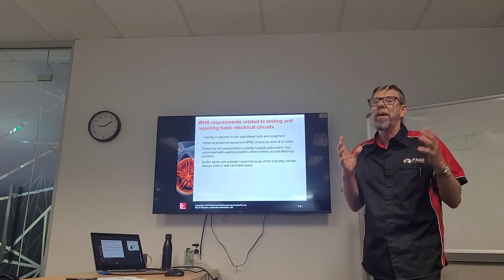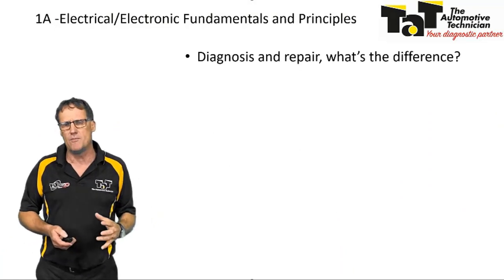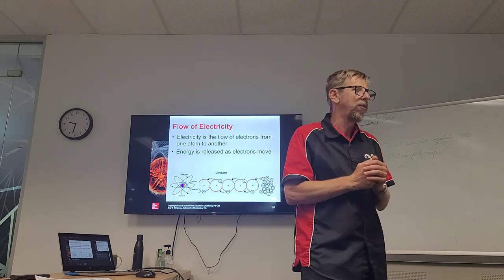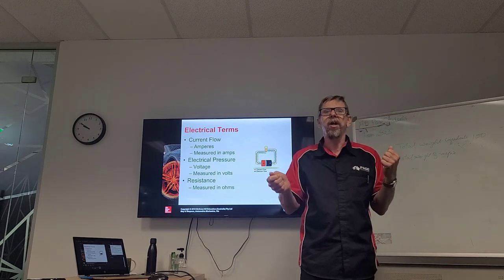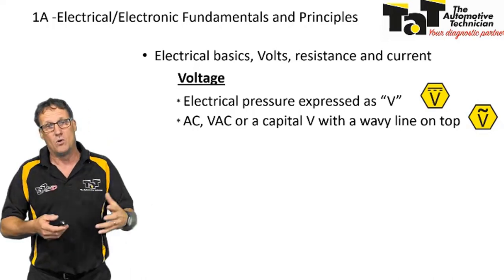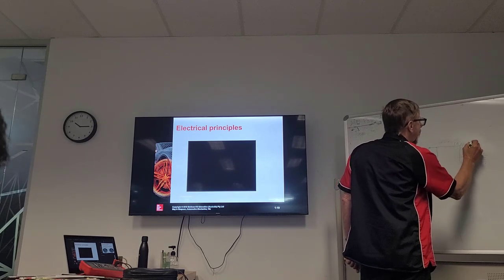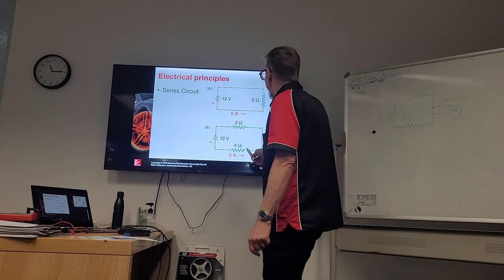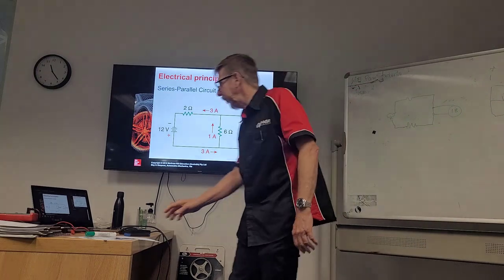AURETR112 Test and repair basic electrical circuits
Part 1, AURETR112 Test and repair basic electrical circuits, Trainer Maurice Donovan